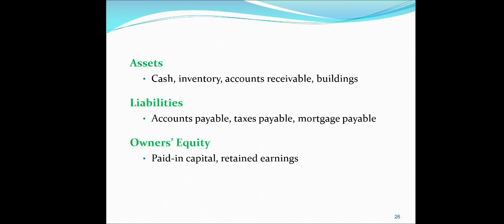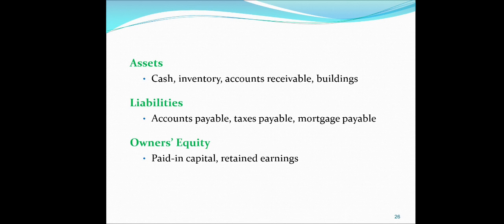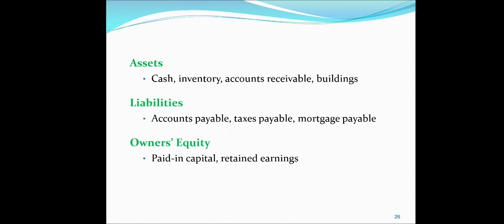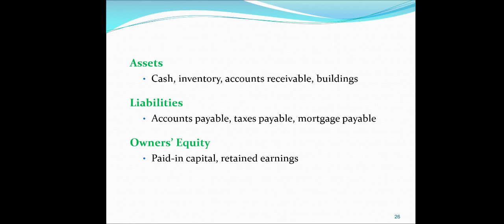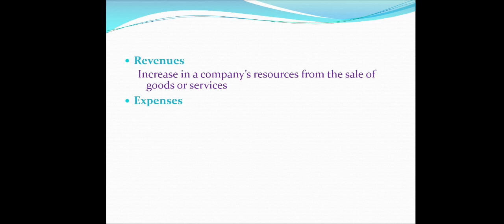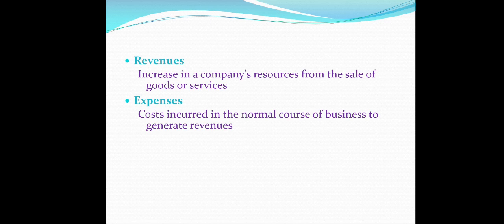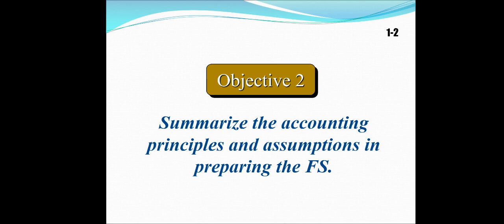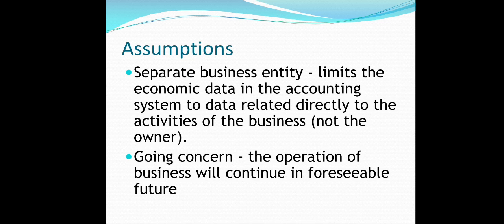ACT3110 TOPIC 1 WEEK 2 (LECTURE 2)